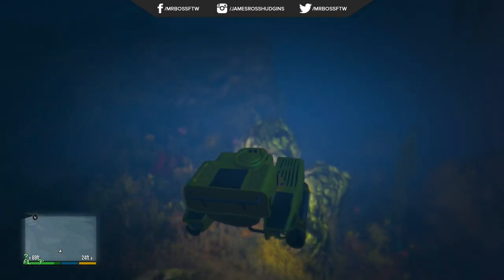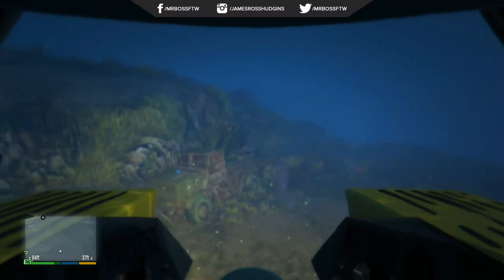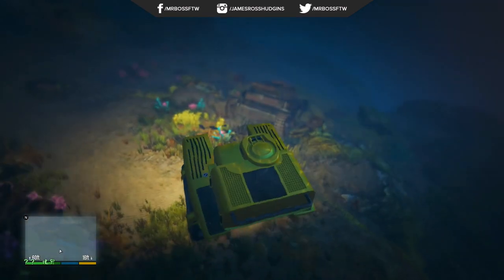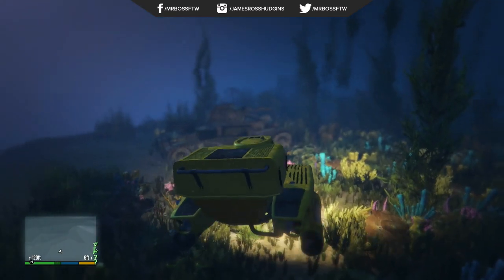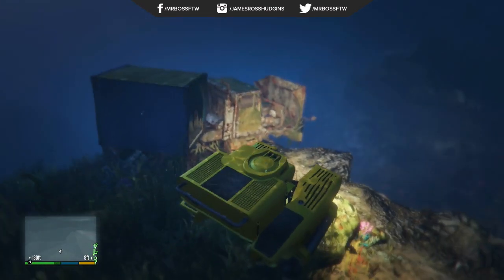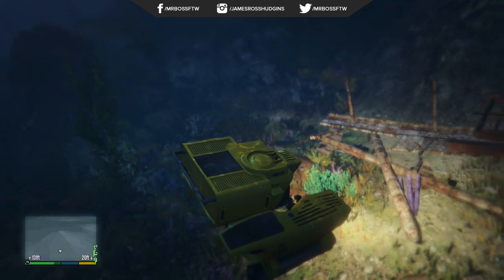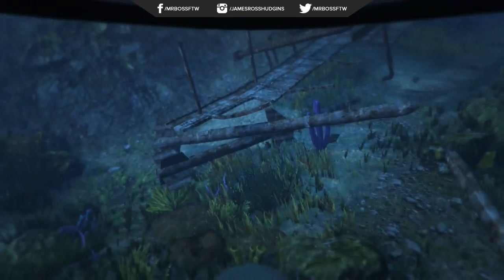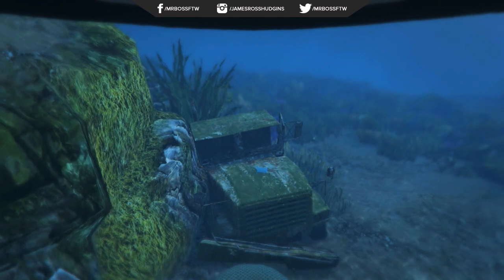GTA 5 Secret Underwater Military Gear – Nuclear Missiles, Army Tanks & MORE! (GTA V Easter Egg)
GTA 5 Secret Underwater Military Gear – Nuclear Missiles, Army Tanks & MORE! (GTA V Easter Egg) - Secrets & Mysteries In The GTA 5 Waters!

Ross.